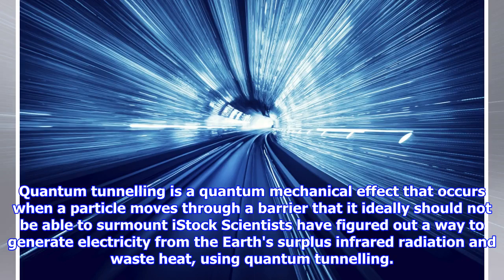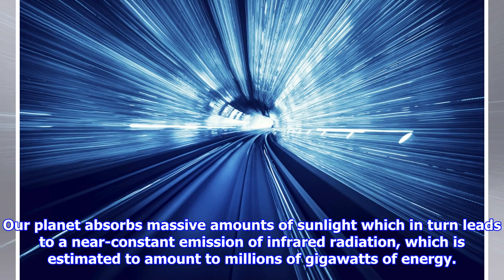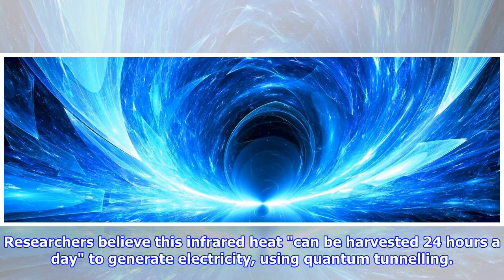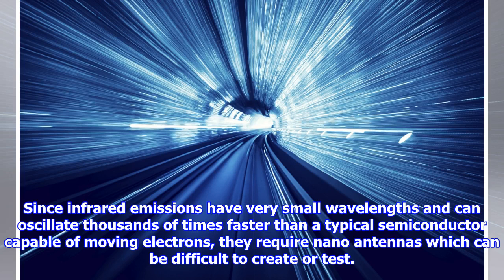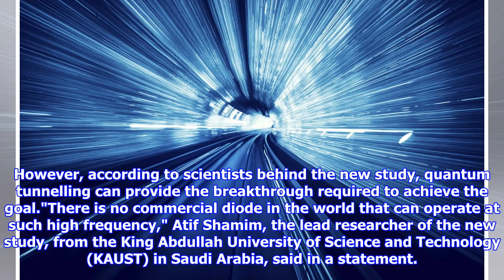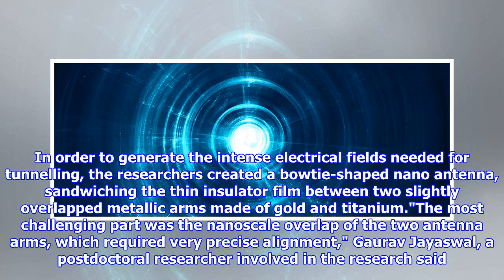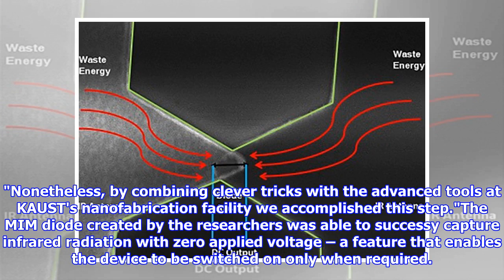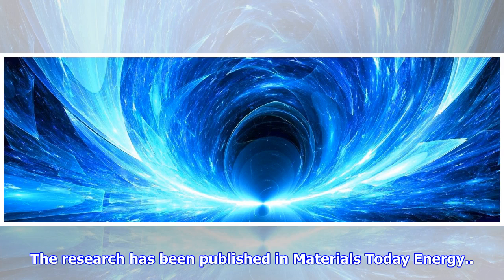Scientists have figured out how to use quantum tunnelling to harvest electricity from Earth's heat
Quantum tunnelling is a quantum mechanical effect that occurs when a particle moves through a barrier that it ideally should not be able to surmount iStock Scientists have figured out a way to generate electricity from the Earth's surplus infrared radiation and waste heat, using quantum tunnelling. Our planet absorbs massive amounts of sunlight which in turn leads to a near-constant emission of infrared radiation, which is estimated to amount to millions of gigawatts of energy. Quantum tunnelling is a quantum mechanical effect that occurs when a particle moves through a barrier that it ideally should not be able to surmount. For example, in classical physics, a ball rolling up a hill would require a certain amount of energy to get up the hill and to the other side. However, in quantum physics, the ball could dig through the hill with less energy, in effect tunnelling through the barrier. Researchers believe this infrared heat "can be harvested 24 hours a day" to generate electricity, u...